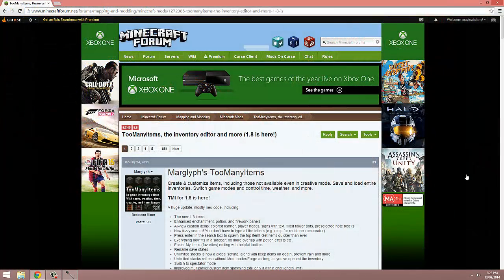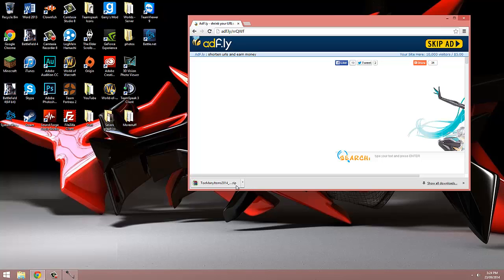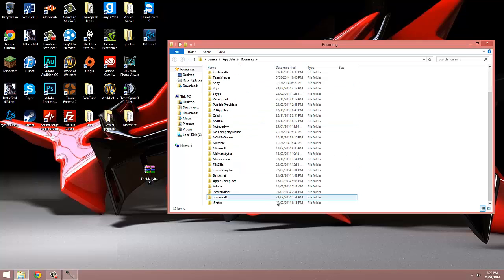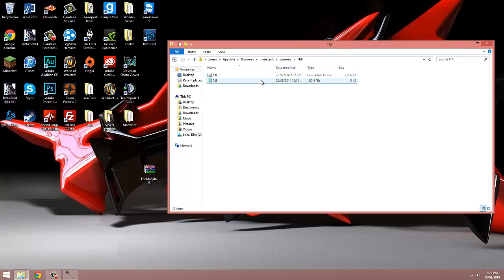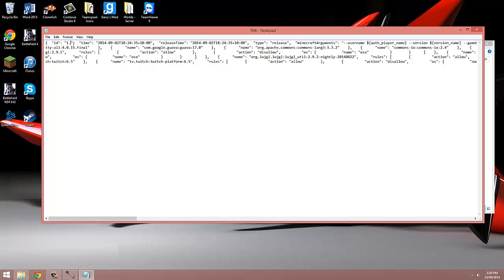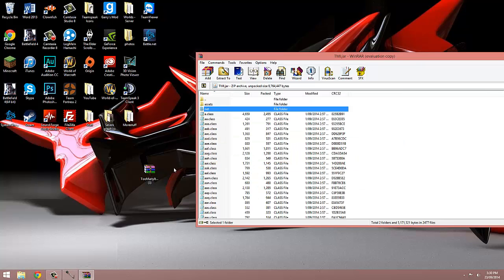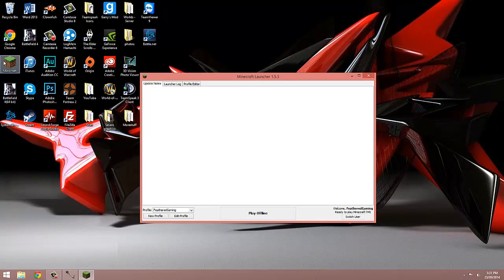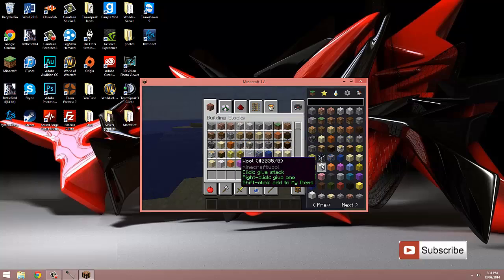How to Install Too Many Items 1.8.1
How to install Too Many Items 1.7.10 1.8  :D

Want a Minecraft server? Check out ServerMiner!

Need Help? Add me on skype.

Skype: Feathered.Gaming

Song by : CausionChris